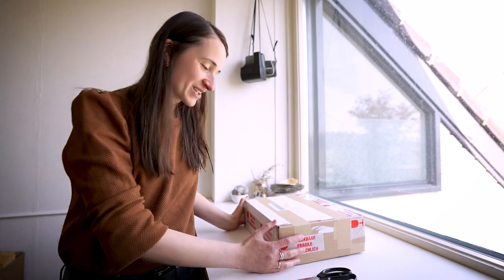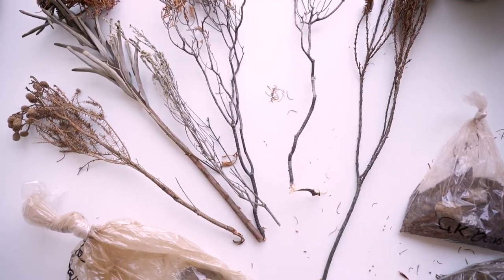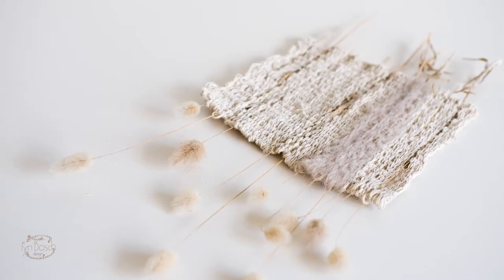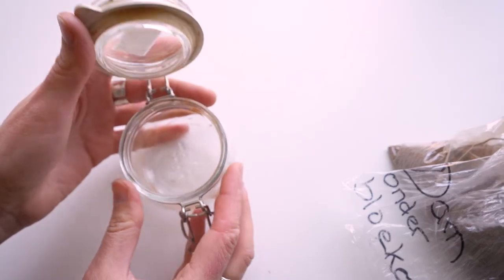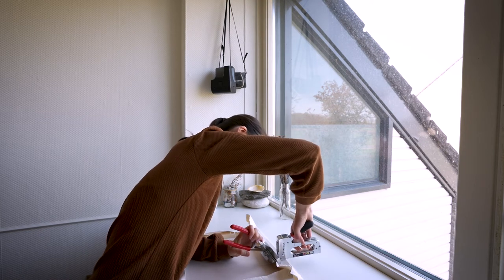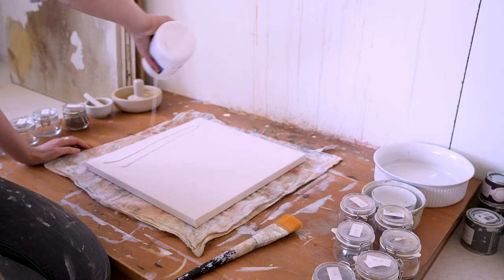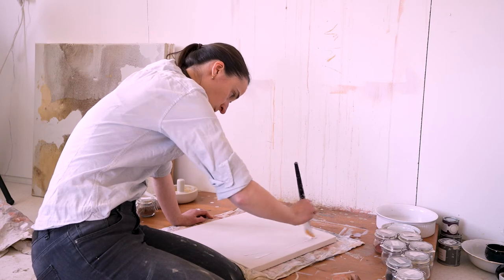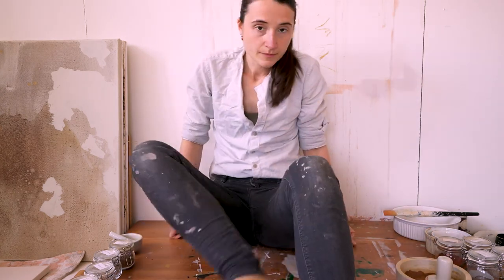Relax with me in my tiny art studio | Slow Creative Life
We made it happen! I can't believe how lucky I am that I get to paint with earth pigments from a place so far away! Anneke, who is an artist born in South Africa and I are creating custom artworks for each other.